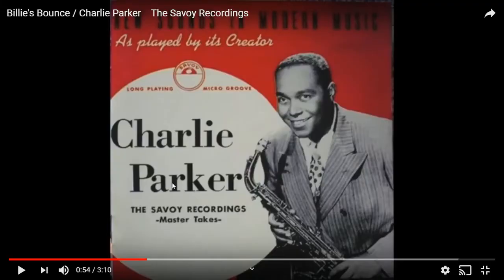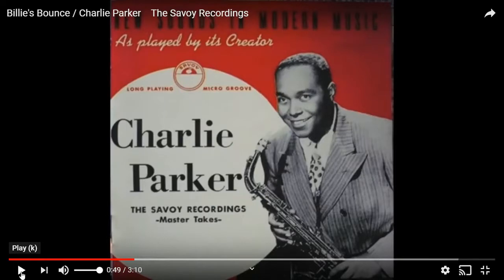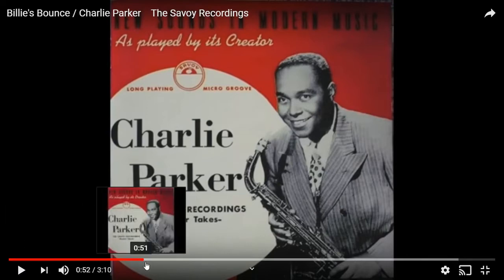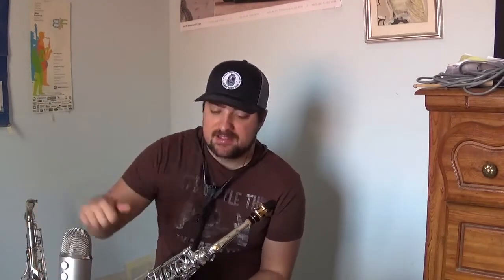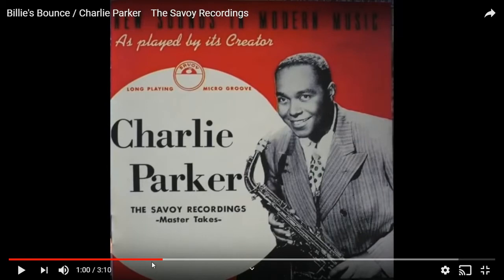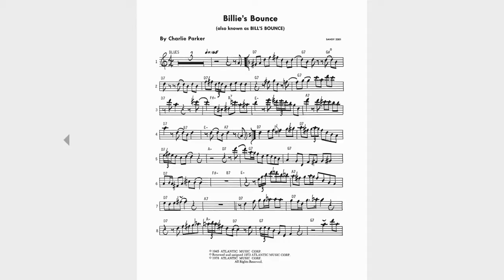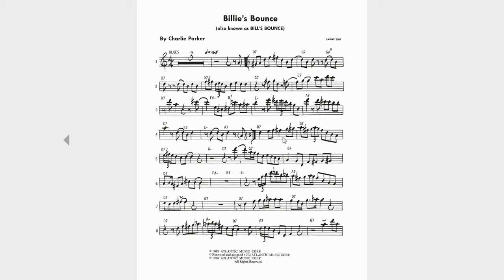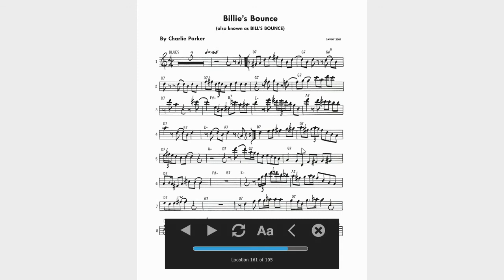How to Transcribe Jazz for Beginners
This lesson is how to take a solo from a recording you like and transcribe it by ear. Do not tackle this unless you already have a solid foundation of scales, pitch, and technique on your instrument. Leave any questions in the comments.